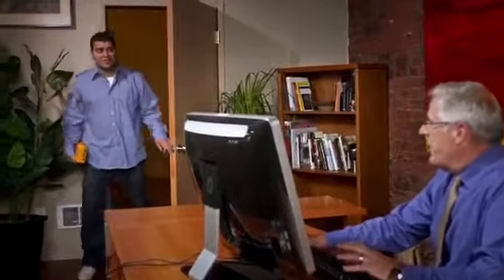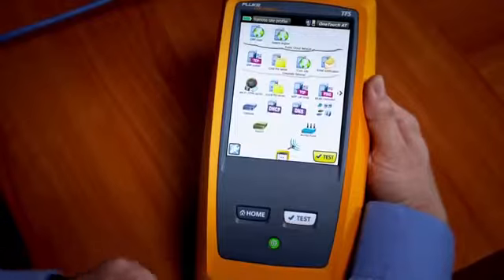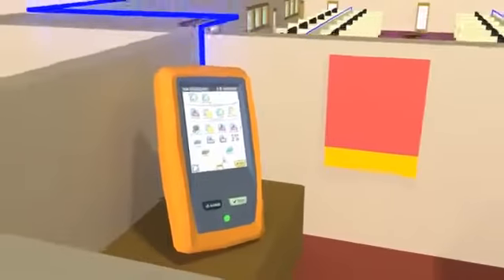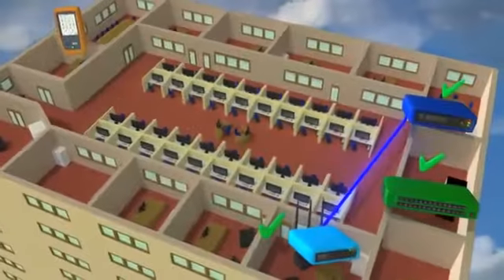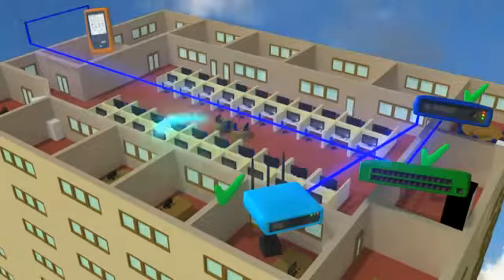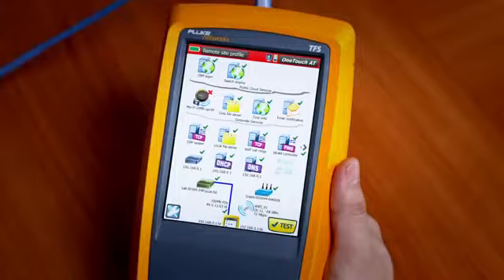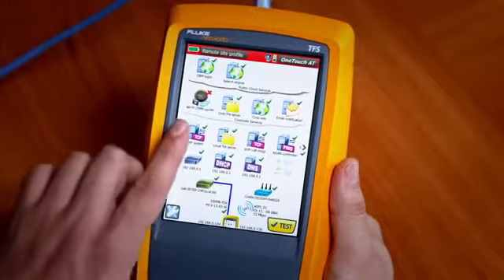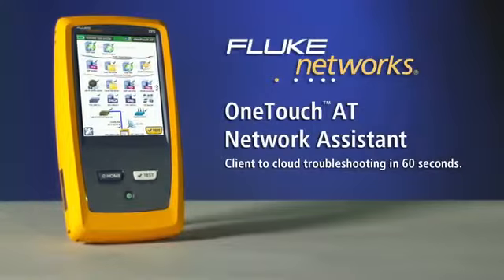Fluke Networks One Touc AT Commercial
Synergix International